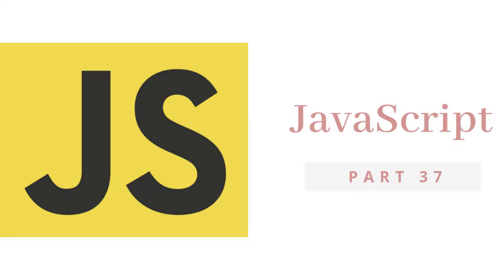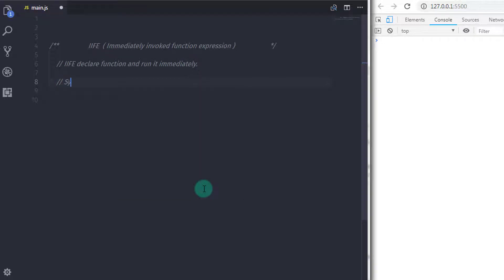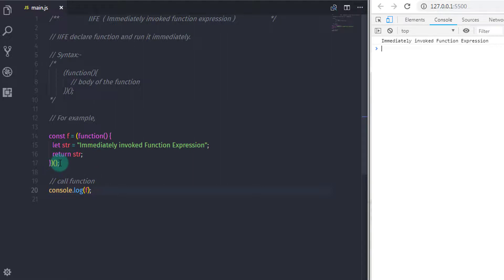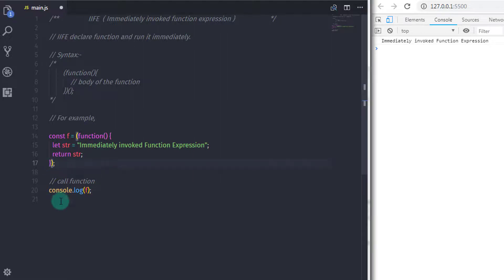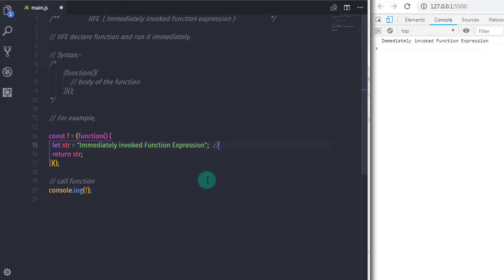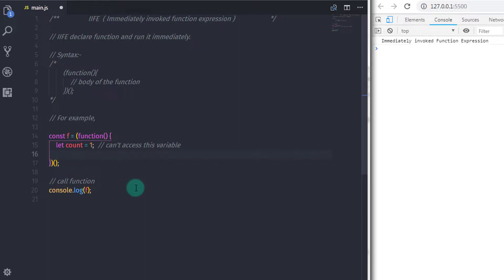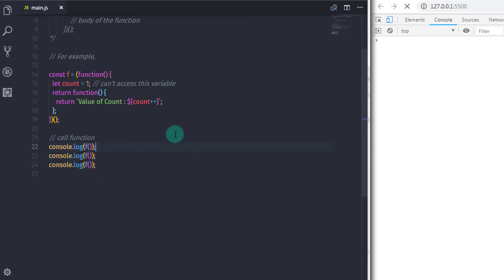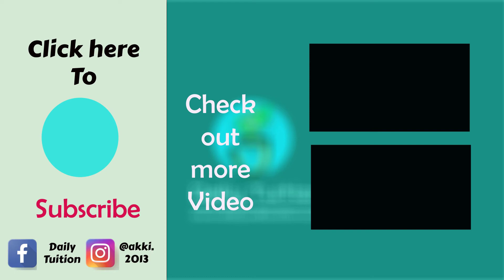What is Immediately Invoked Function Expression? JavaScript Tutorial Part - 37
What isImmediately Invoked Function Expression?JavaScript Tutorial Part - 37
In this tutorial, we will understand what is IIFE ( Immediately invoked function expression ).

How to Create Bootstrap Carousel (Slider) - Complete Guide